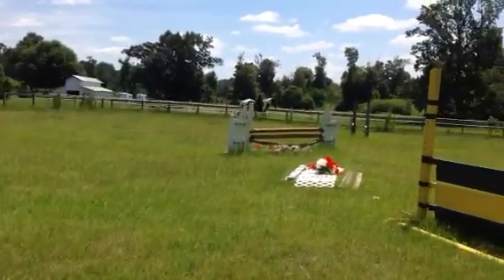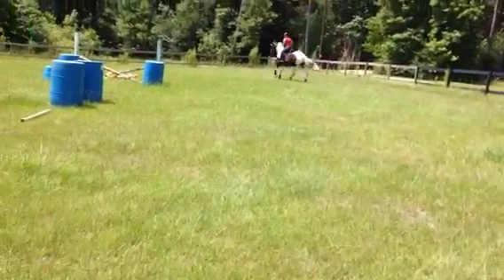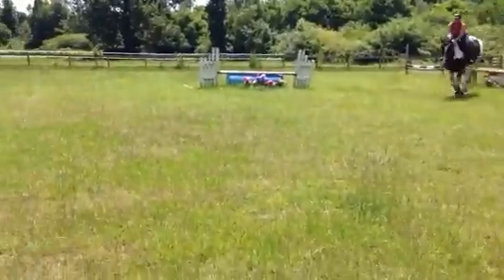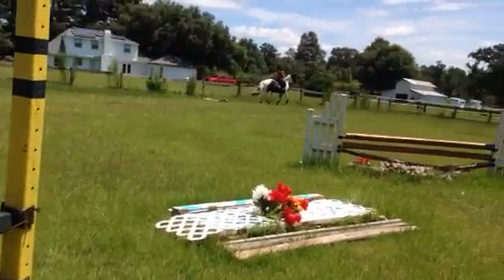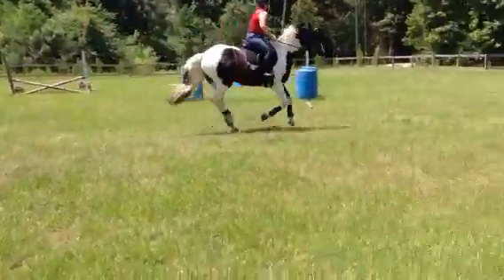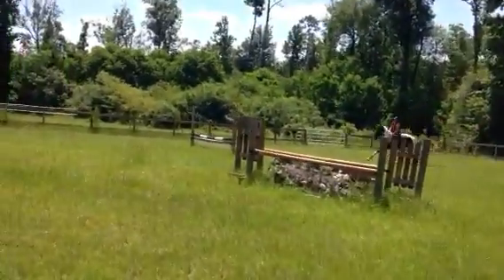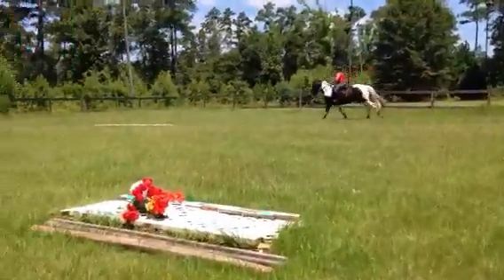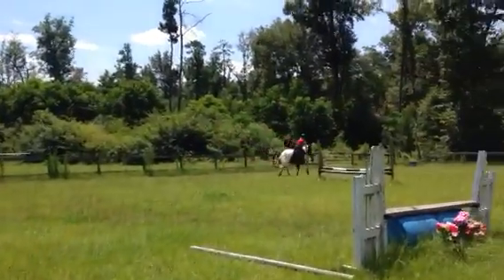Kristie & Picaro 7/16/14